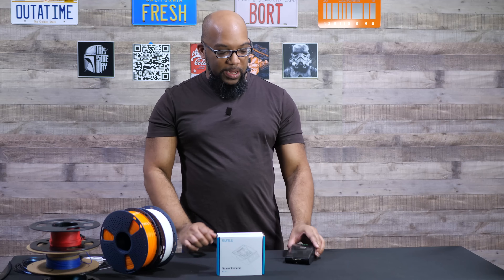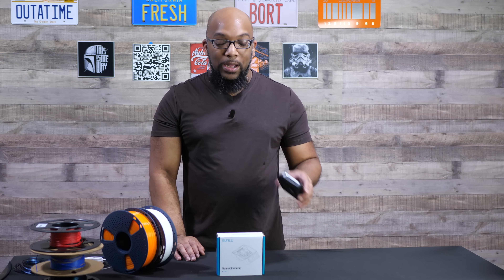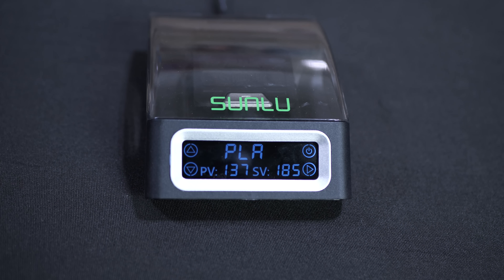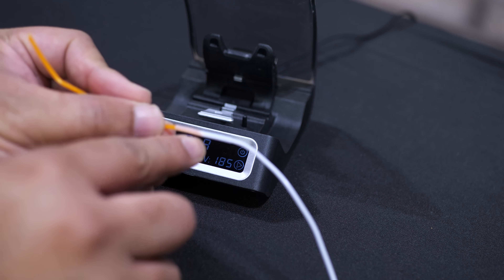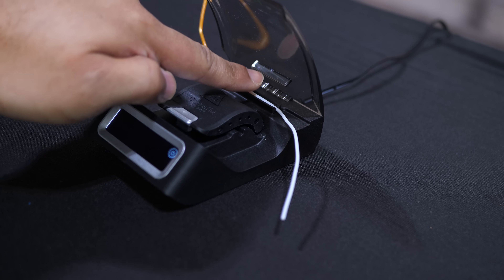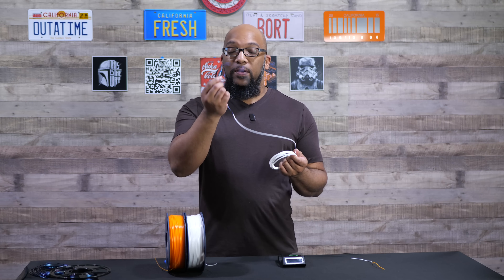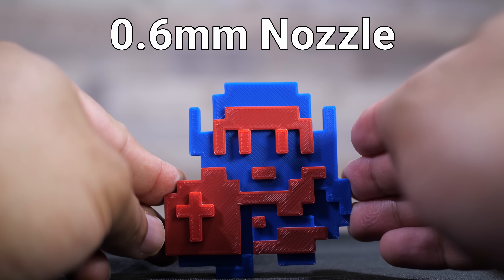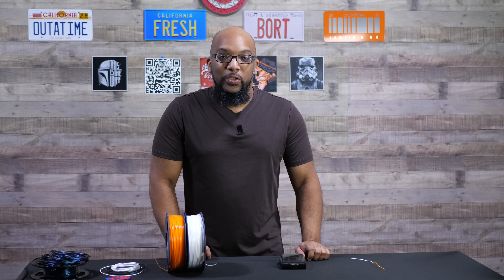Say Goodbye to Filament Waste? Introducing the Sunlu Filament Connector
The Sunlu Filament Connector is a device that lets you fuse your scrap pieces of filament together in just a few seconds. In this video, I show a few practical uses I found for this gadget.